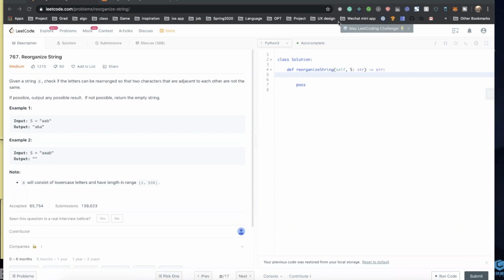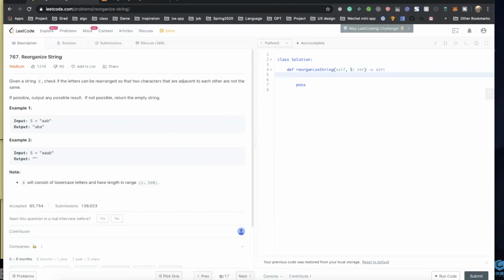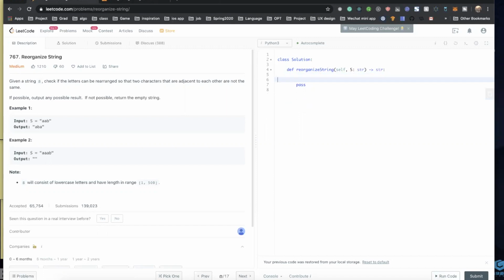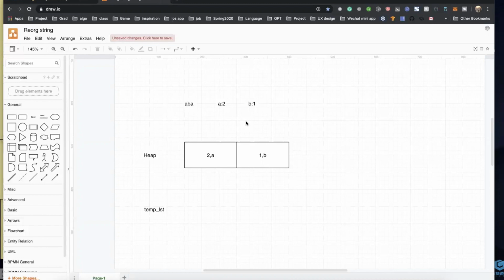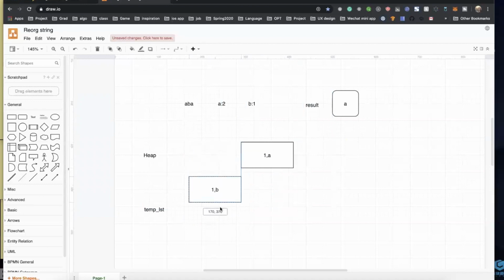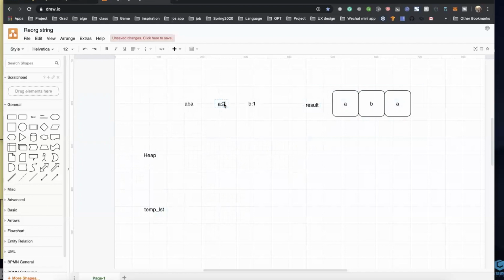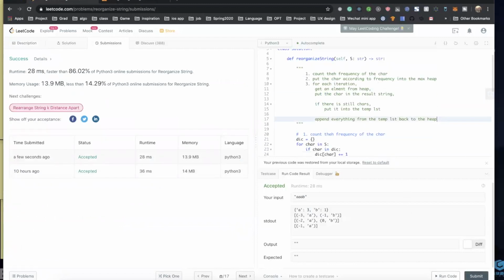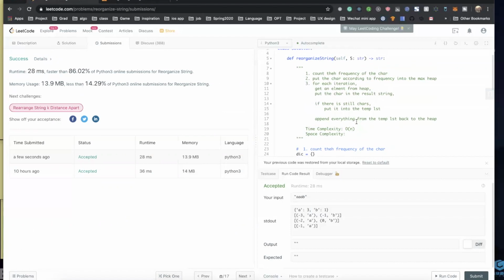[Leetcode 676] Reorganize String (English Version) Python | Greedy | Ladboy Coding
In the video, I will show you how to solve leetcode question 676， Reorganize String using Greedy in Python.